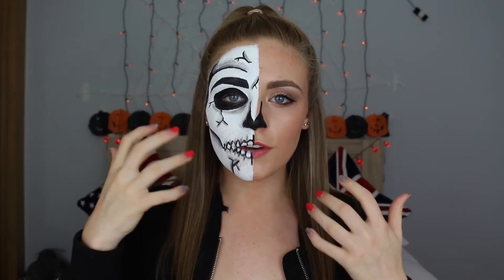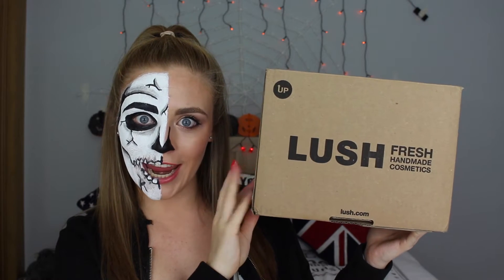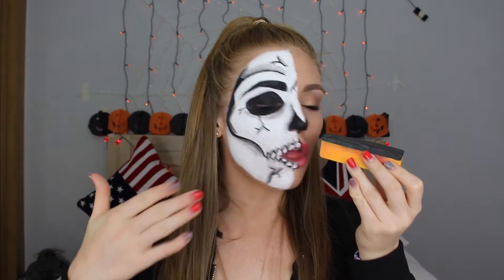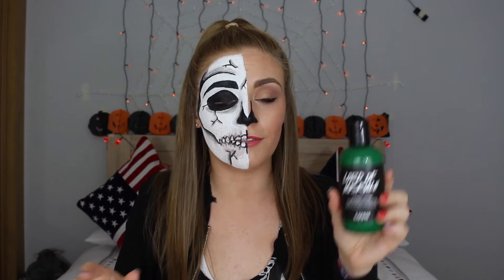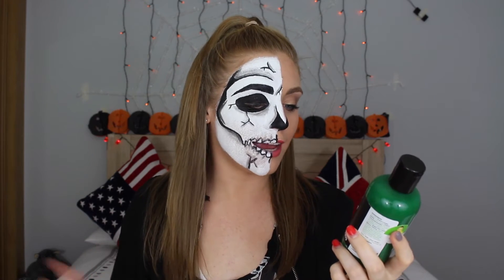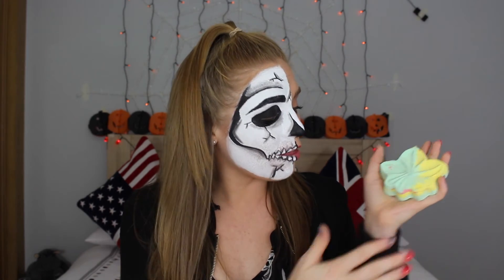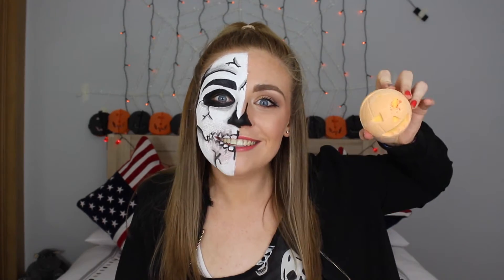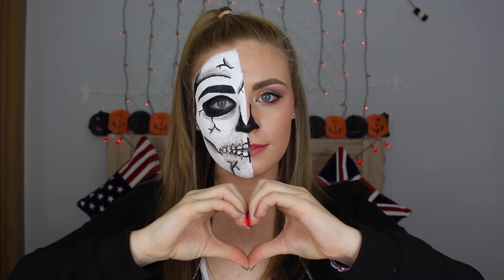Halloween Lush Haul | Kirstie Bryce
Welcome to Part 1 of Halloween Specials Week 2016!

Let me know what some of your Lush favourites are from the range this year! :)

Thank you so much for your amazing support, Much Love x